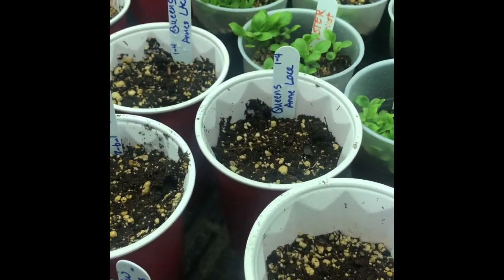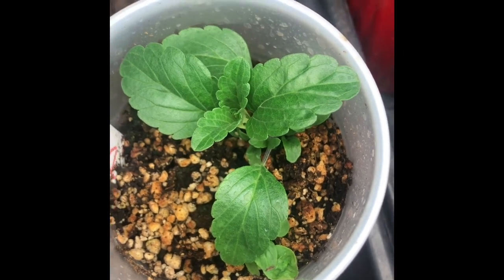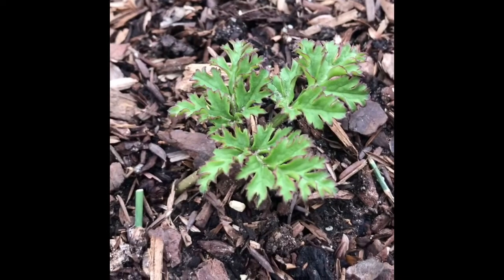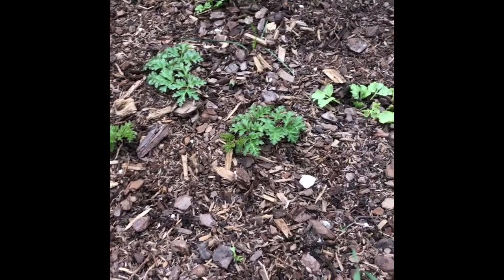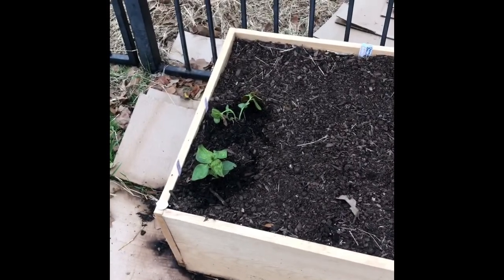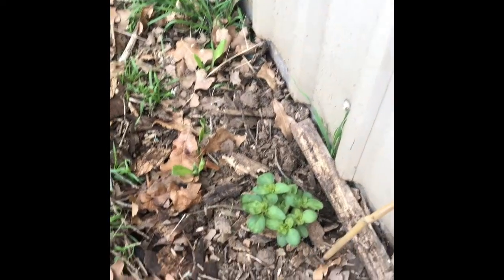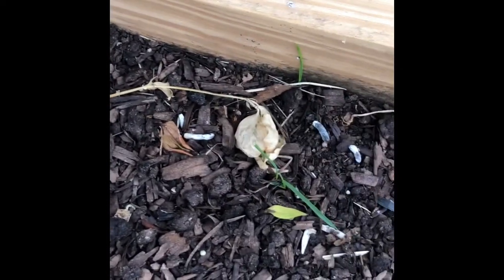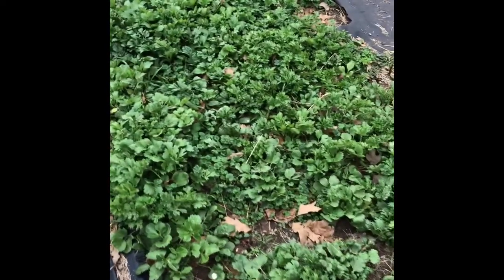Seedling Identification || Overwintering Cold Hardy Flowers 🌸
Have you started your seedlings?  Maybe you already have.  I show you some of my seedlings as of today.  Many have been moved out into the garden and above ground boxes.  Temperatures have fallen down into the mid 20's and in some cases more.  This tour I will share with you, my experience with many Cold Hardy flowers, and overwintering many varieties that I started from seed, and have placed outside to overwinter.  I am in zone 7b, a little warmer climate and Im taking a chance on several cold hardy plants.  Our temperatures are still falling below freezing, and having hard freezes.  Some are doing better than others, some Ive lost and have died due to the cold, and some are thriving.
Most of these are new to me, I usually stick to Peonies and summer annuals, this year I thought I'd expand and do a bit more of a Potager style garden.